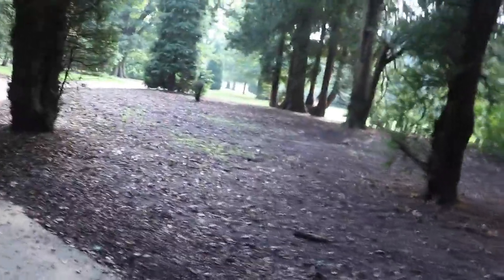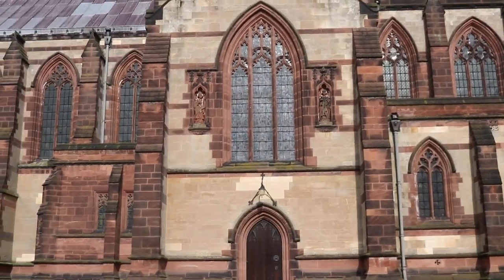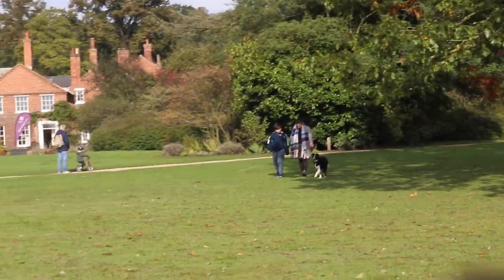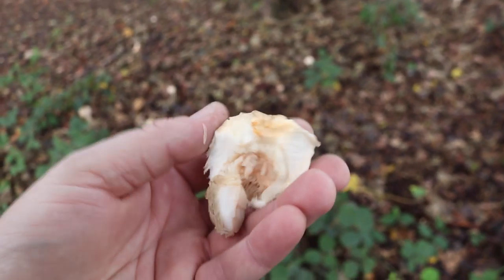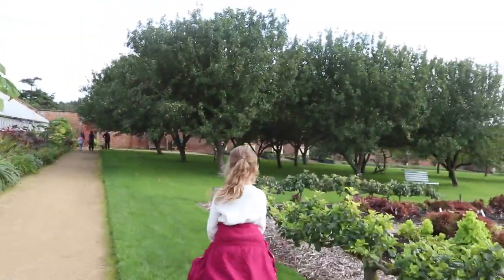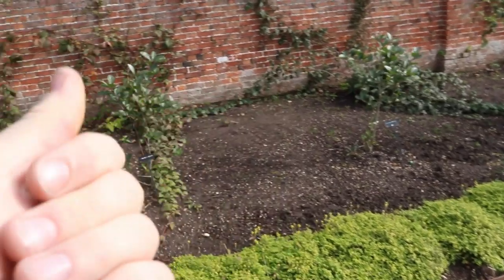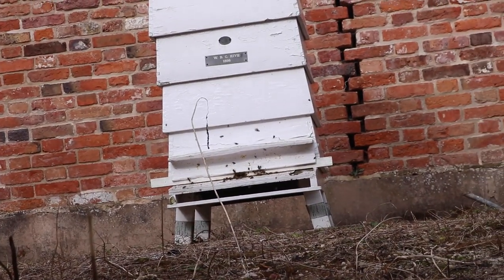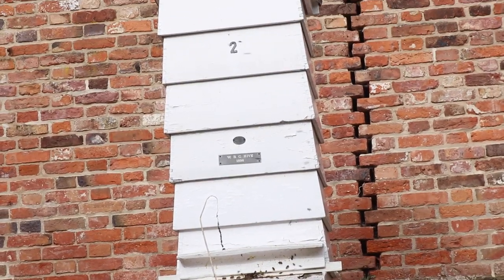Let's Go Scrumping